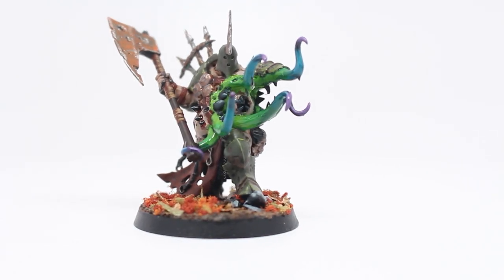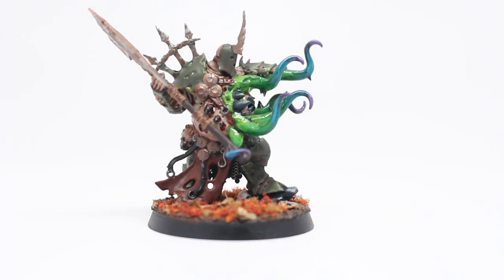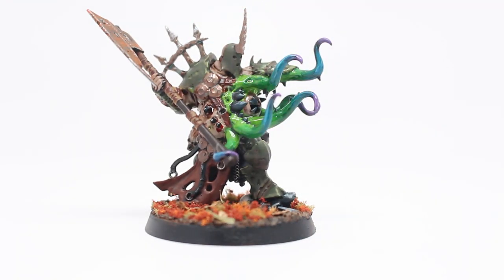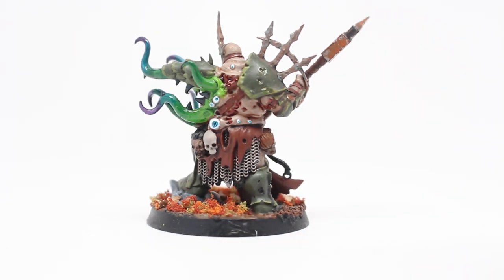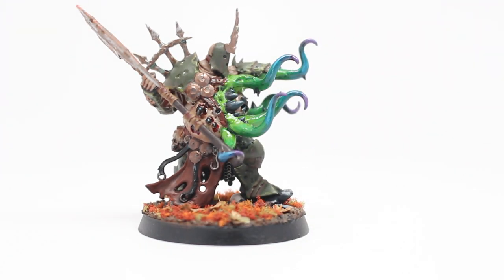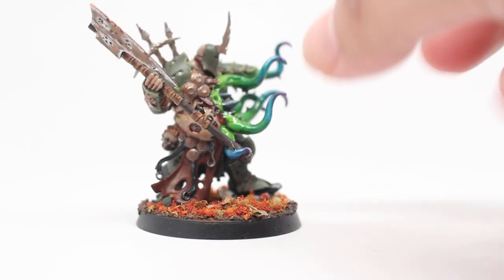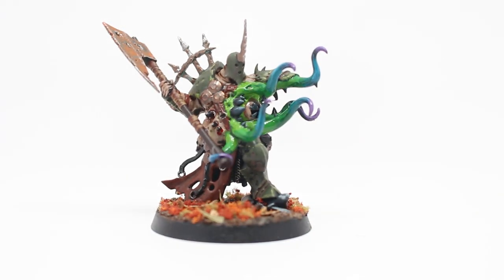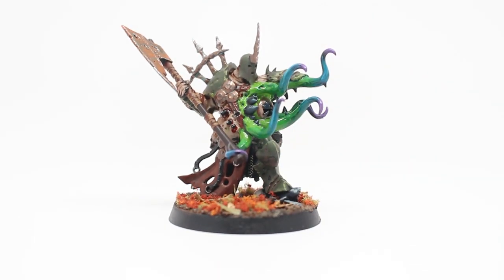Gutrot Spume Showcase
My award-winning Gutrot Spume!  If you'd like to purchase this disgusting and beautiful figure, get him at my webstore!